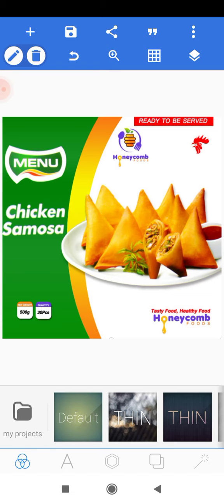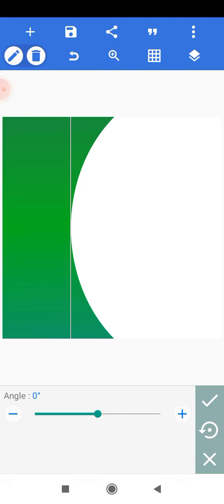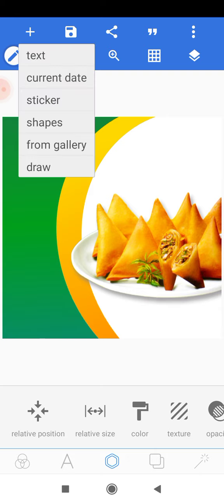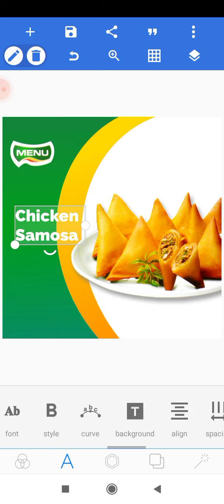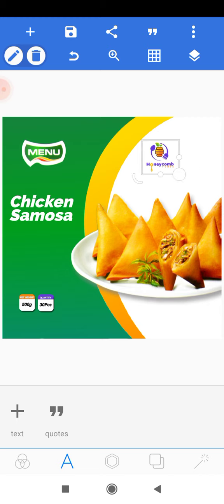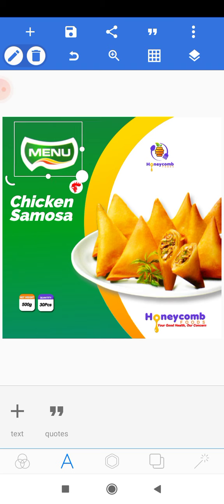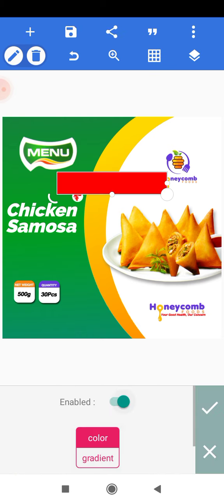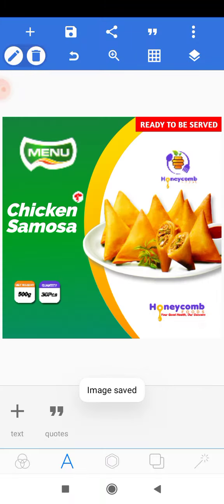How to create a product design | Pixellap Tutorial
In this video, we will be creating a product flyer using Pixellap.

Join my telegram support group, where I'll be sharing graphic design tips and tricks, and I'll also be sharing Graphic Design resources and softwares for free...